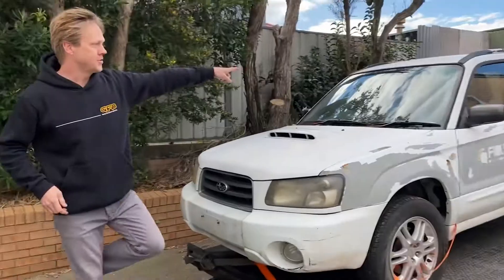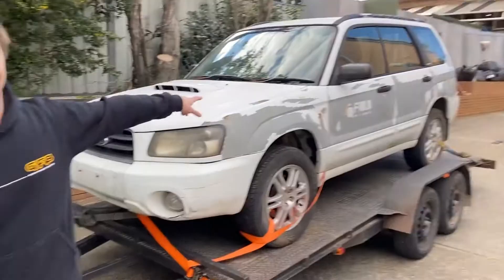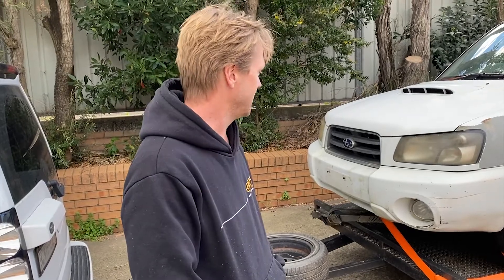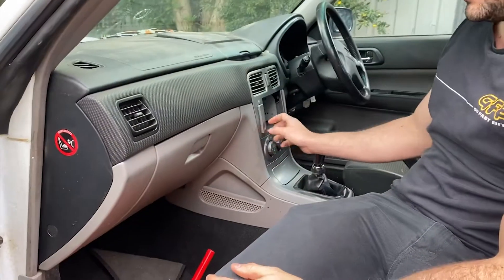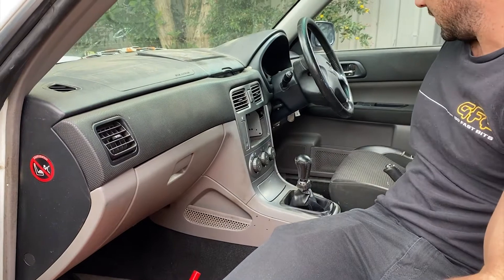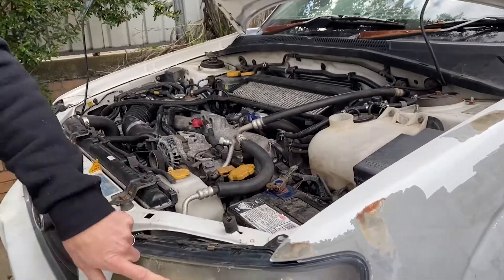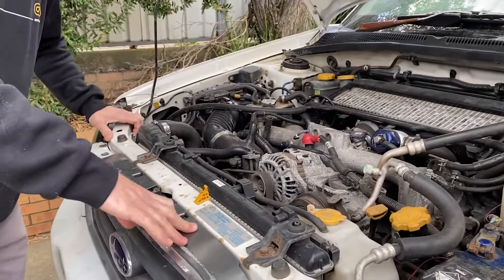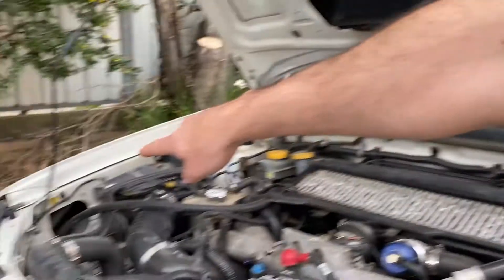GFB Budget Track Build EP 1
Found the perfect car to get ready for the track.